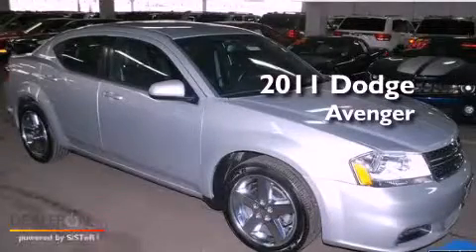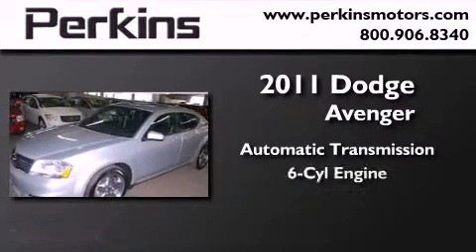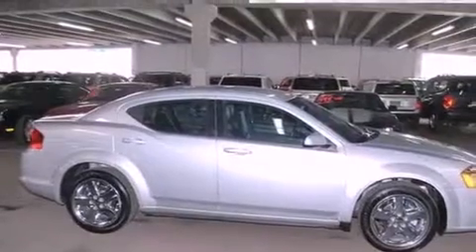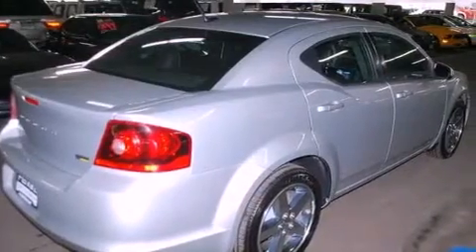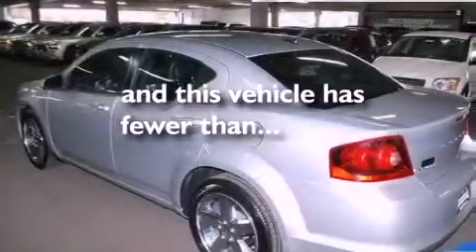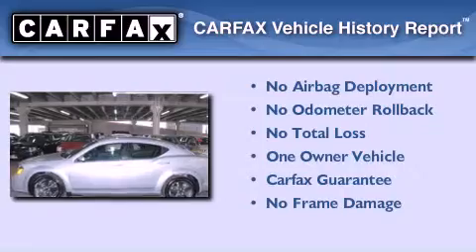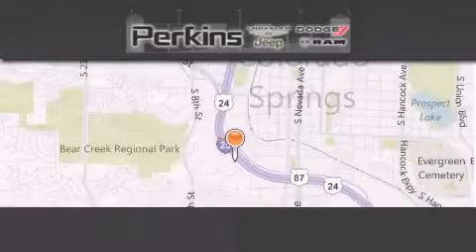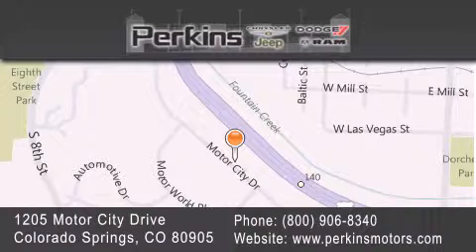2011 Dodge Avenger CO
Year : 2011

 Make : Dodge

 Model : Avenger

 Engine : 6 Cyl - 3.60

 Trans . : Automatic

 Exterior : Silver

 Miles : 9,281

 Stock : 19933

 Perkins Motors

 1205 Motor City Drive

  , CO 80905

 2011 Dodge Avenger  CO